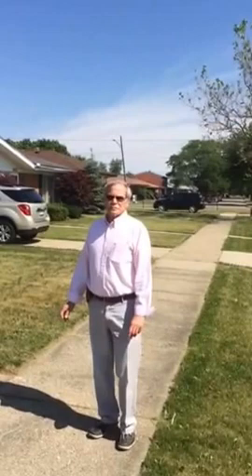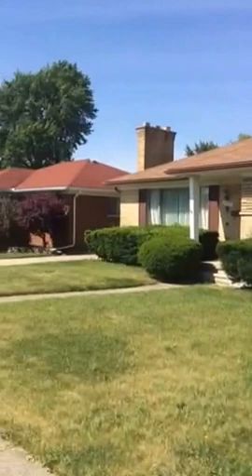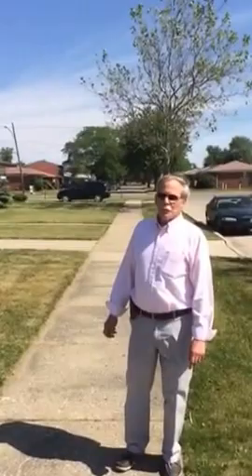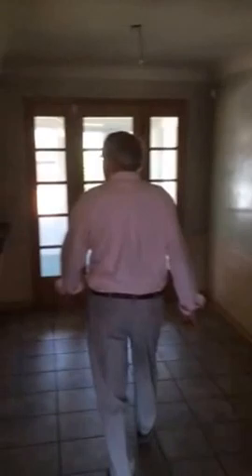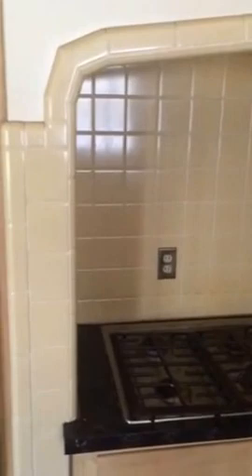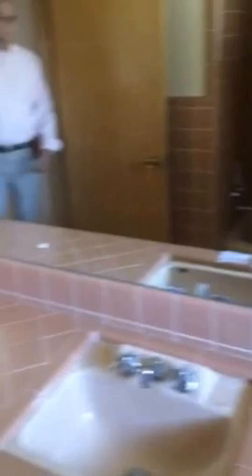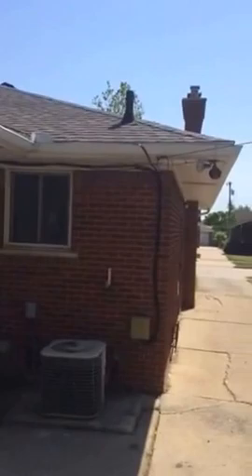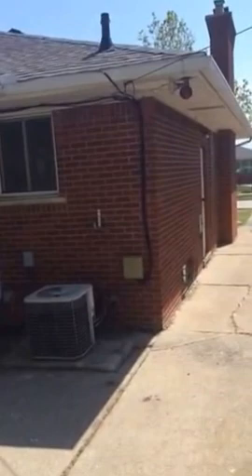Metro Detroit Cash Flow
Take a tour of this home with John Jamieson and Bob Lynch as an example to what is available in the Metro Detroit area, the costs and the neighborhood.  This is a HUD home for sale in Macomb County, Michigan.  This could rent for $1,100 per month!